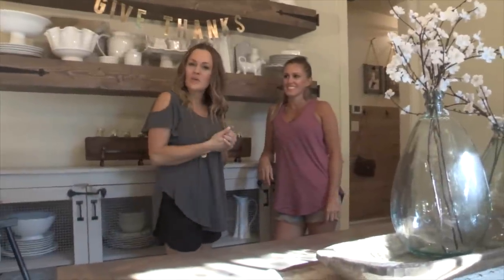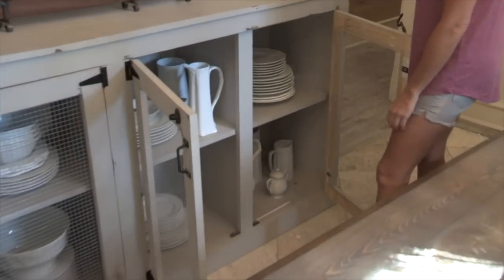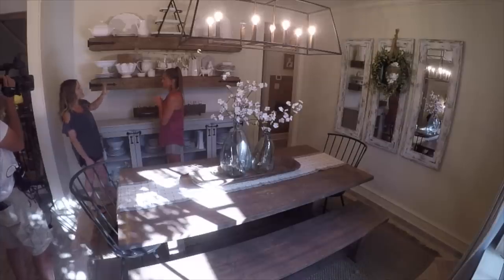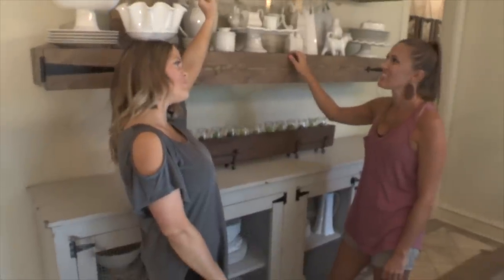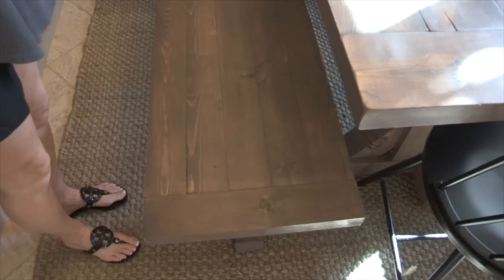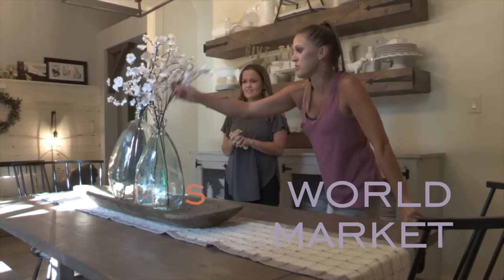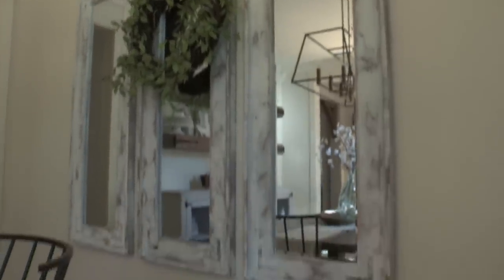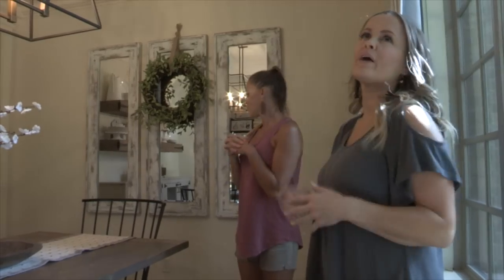Whitney's Dining Room Tour!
Come walk through Whitney's dining room with us!  I change this space up pretty regularly when I decide to build a new table :-)  I am linking to free plans for builds as well as links to products on our website at the link below!

You can find links to most of the products mentioned